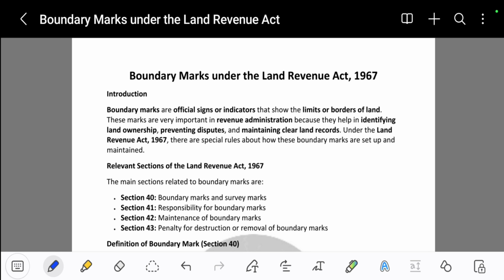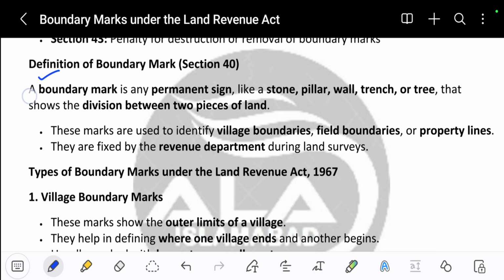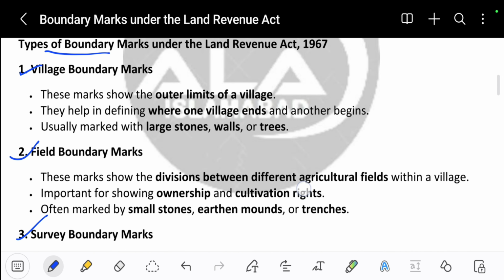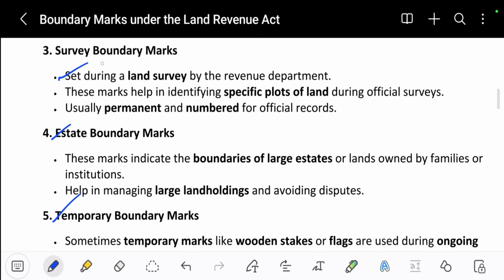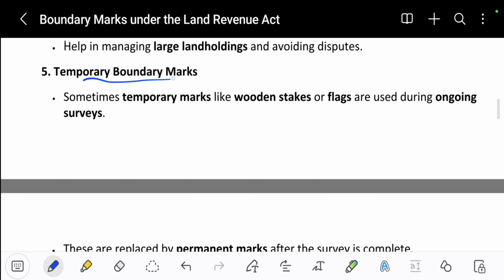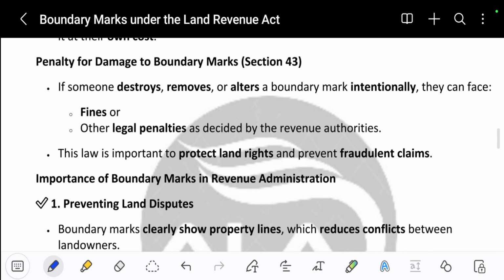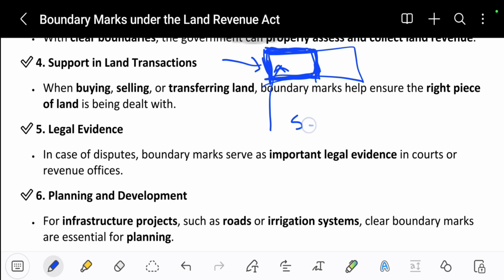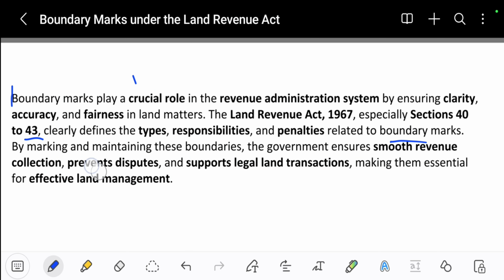Boundary mark written notes explained revenue act 1967 / lecture in English language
This video contains online law lecture made by Barrister Amna in A Levels Academy Islamabad
0:05 boundary mark under the land revenue act 1967
0:11 introduction
2:49 relevant sections of boundary marks in land revenue act 1967
3:24 definition of boundary mark under section 40 of land revenue act 1967
7:21 types of boundary marks under the  land revenue act 1967
7:41 Village boundary marks
9:16 Field boundary marks
11:21 survey boundary marks